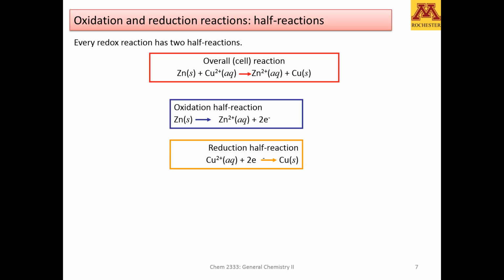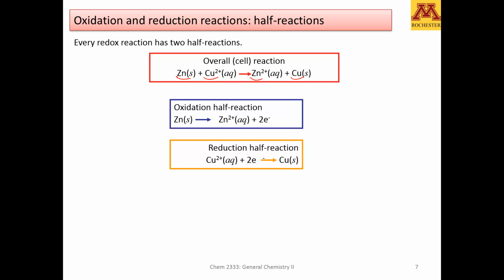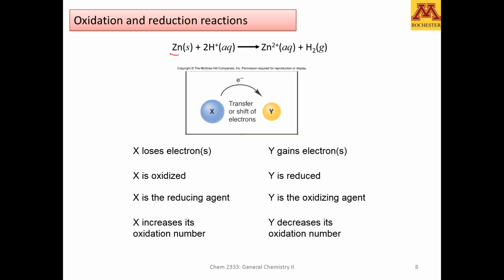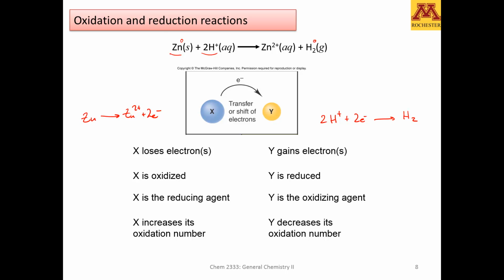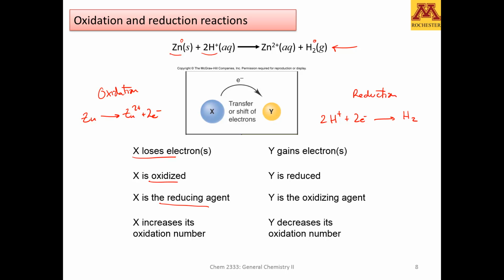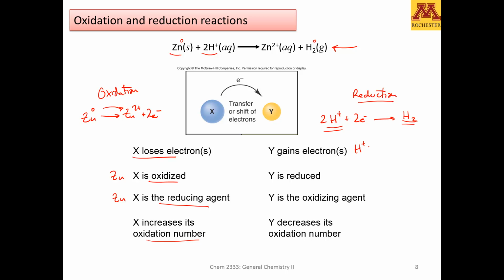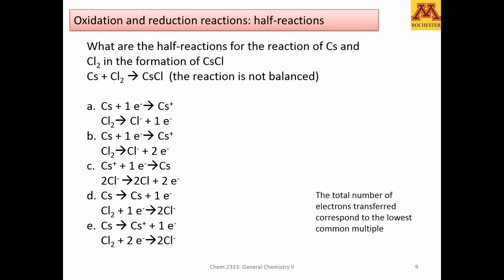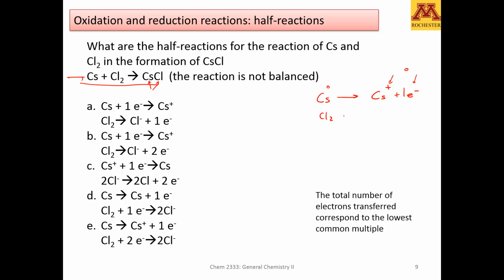GenChem2: M5-D1 Reduction and oxidation half-reactions